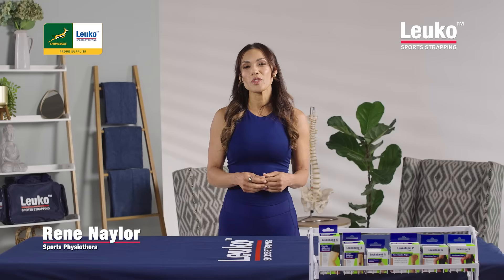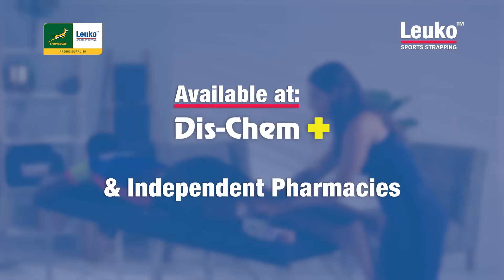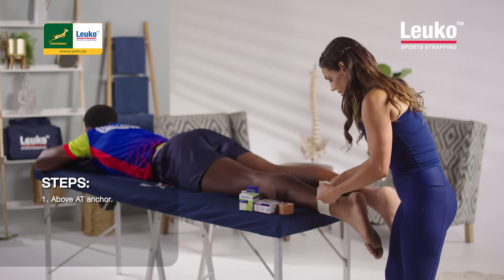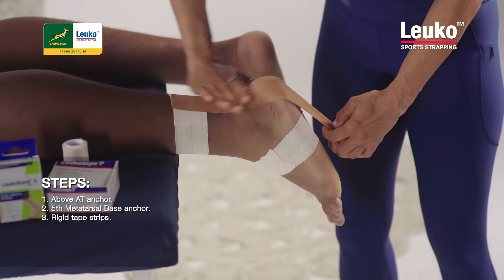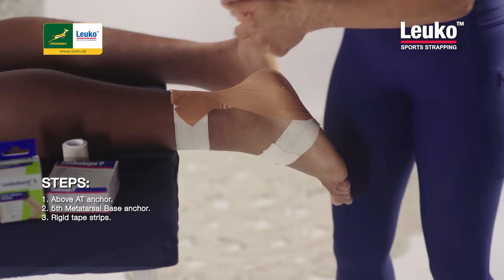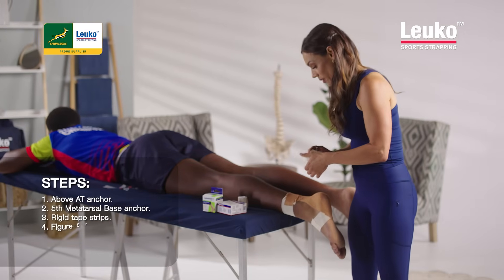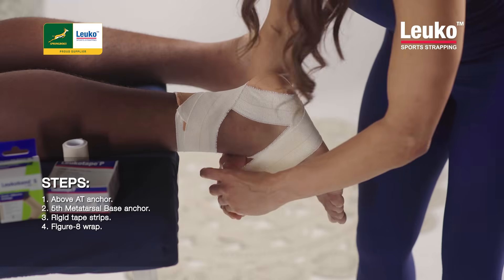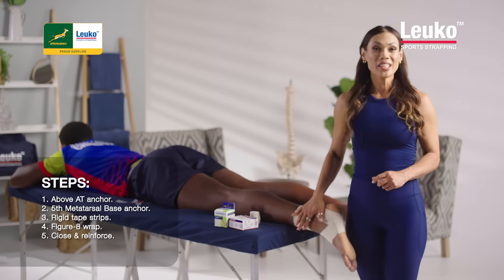Achilles Tendon with Rigid Strapping Technique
Rene Naylor unpacks the steps in strapping the Achilles tendon using the rigid strapping technique.

This is useful for overuse injuries, achilles tendinopathies and strains of the Achilles tendon.